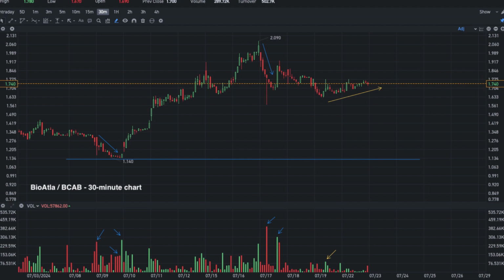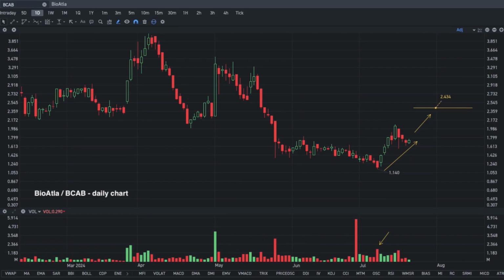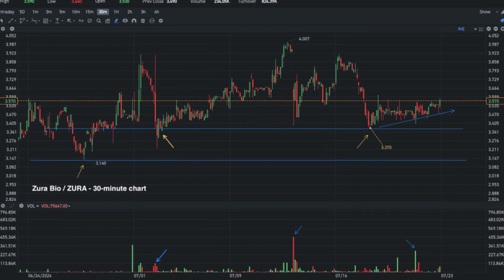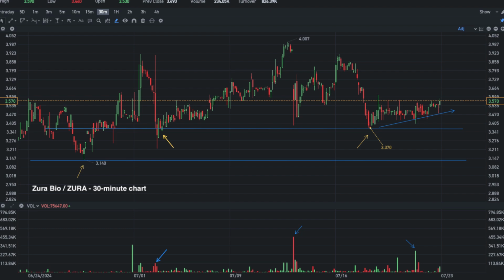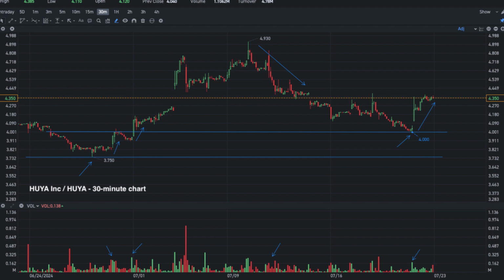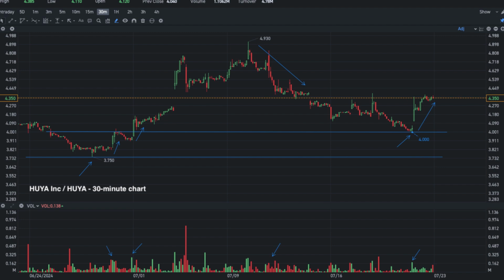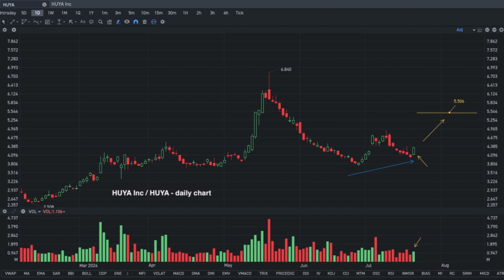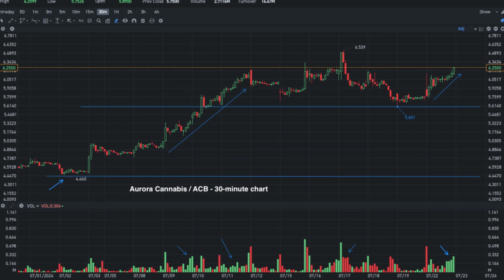4 Penny Stocks With 25% Average Upside！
Based on technical analysis, the 4 stocks I shared are all in a state of readiness, and the market may significantly push these stocks up this month or in a shorter period of time, thereby bringing benefits to those investors who buy low, so let's analyze them next.

00:00 Lets Go
00:55 Stock 1
02:28 Stock 2
04:06 Stock 3
05:51 Stock 4